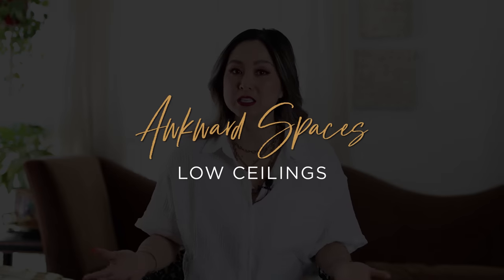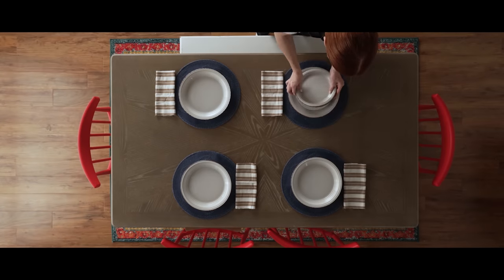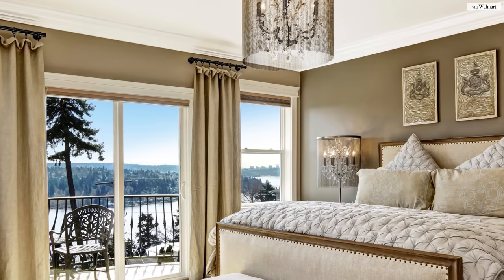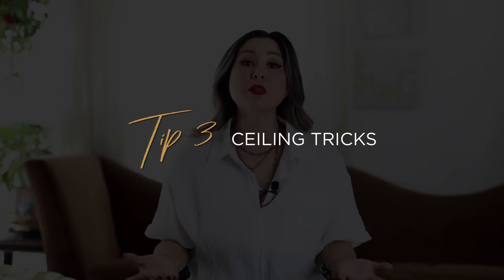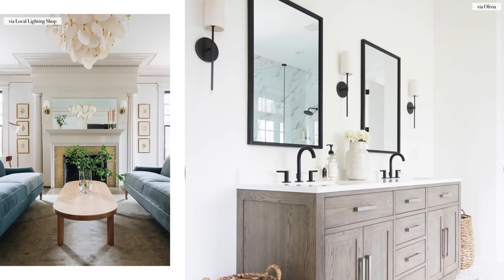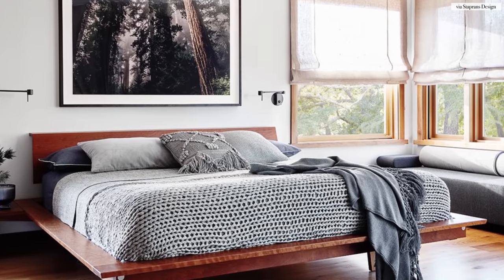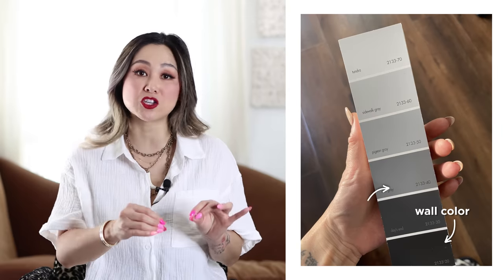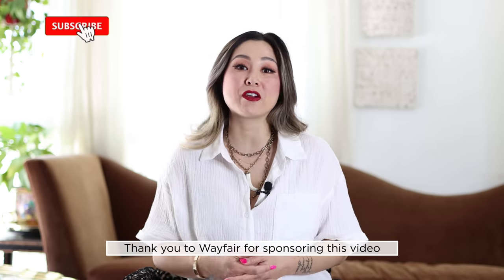AWKWARD SPACES - How to Design Around Low Ceilings | Julie Khuu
In today's episode of Awkward Spaces, we’re talking about low ceilings and how to apply visual design tricks to make these spaces appear larger and taller. If you have 8 ft ceilings in your home (or lower) and need tips to deal with this condition, this video is for you!

Cover Image: The Zoe Report